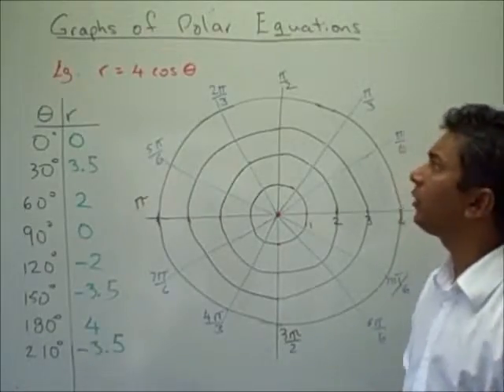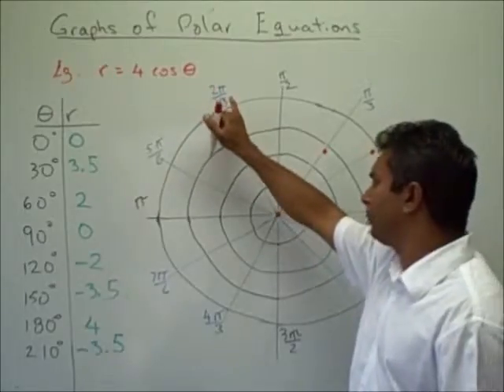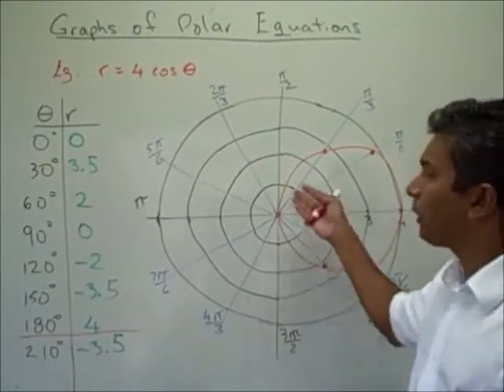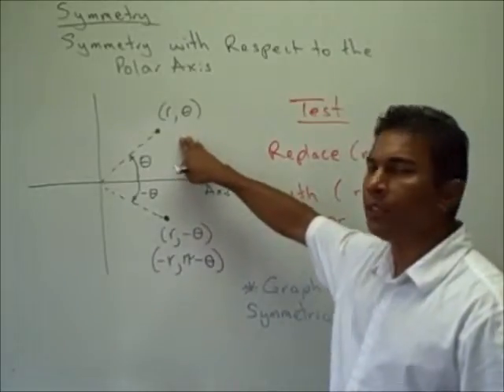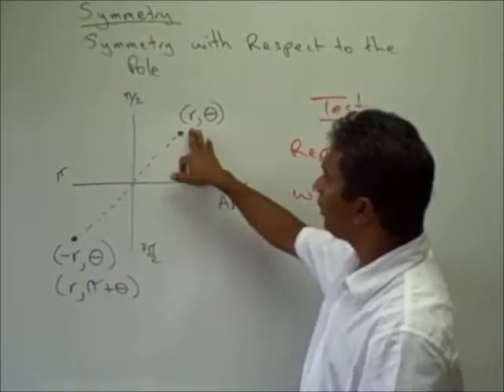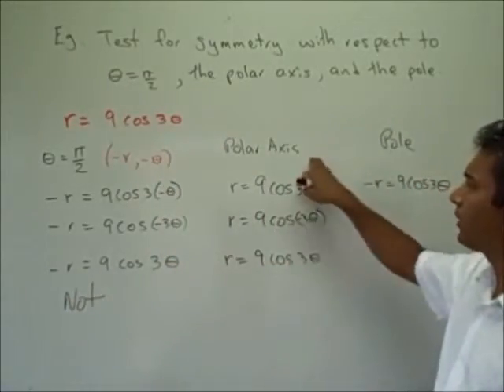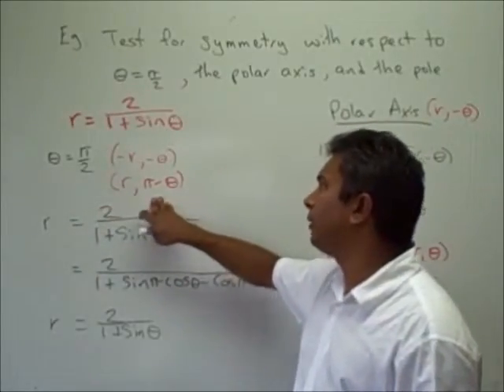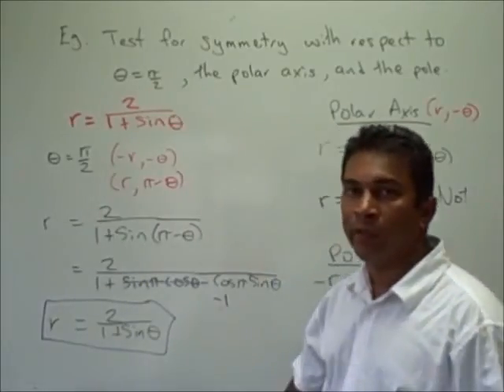My Movie 10 8 A